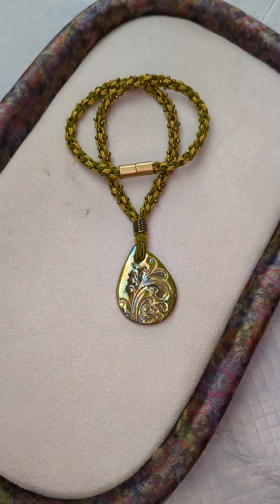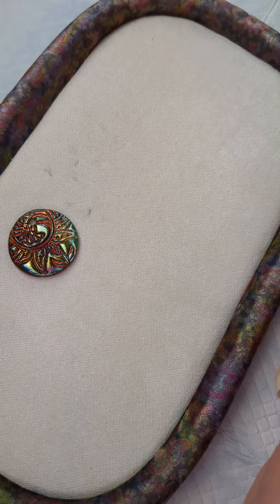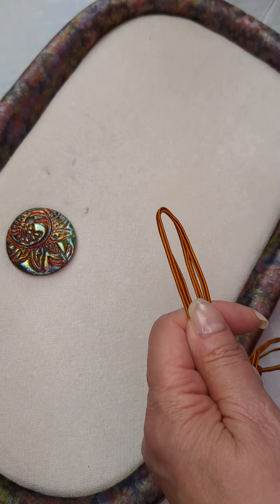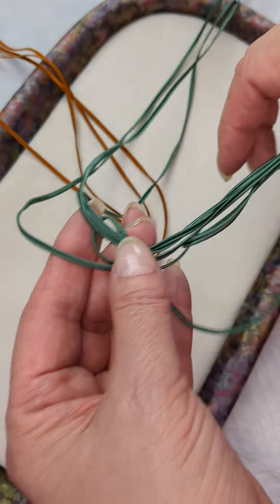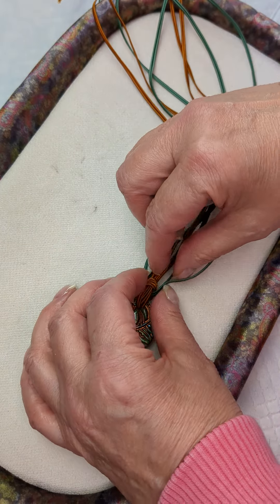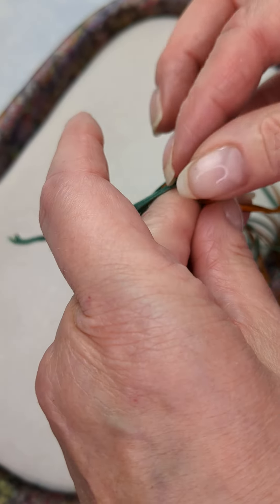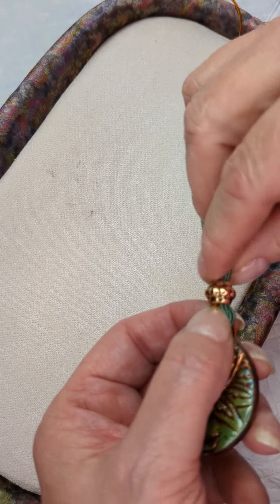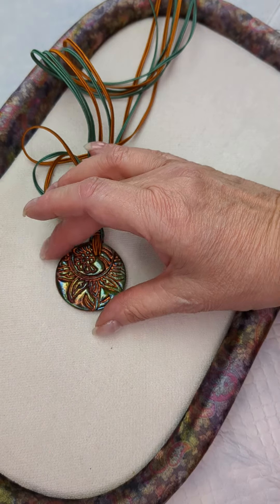Part 1 - Alternative method of attaching a pendant to your Kumihimo braiding with soutache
EDIT - I was correct the first time that soutache is 58" long and S-Lon is 50" long in this kit!

What to do when your soutache cords won't all fit through the hole of your front-to-back drilled pendant?  This video will provide an alternative.  The samples used are from my Raku Rapture kits available at GlitznKitz.com.